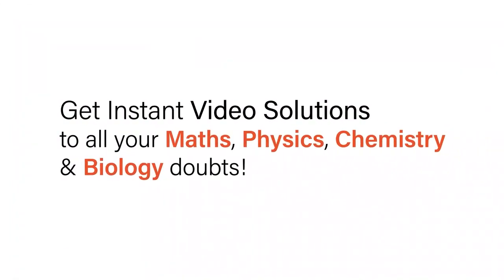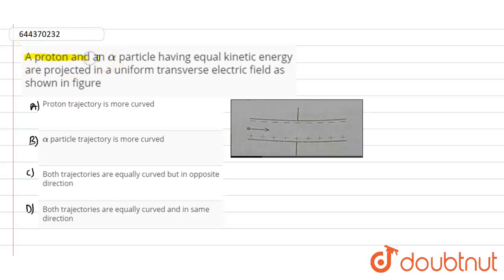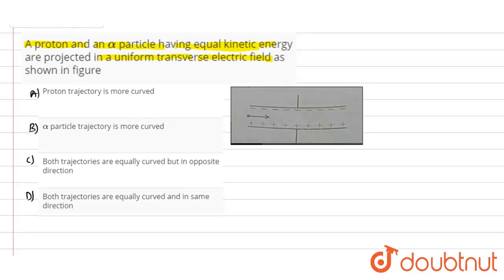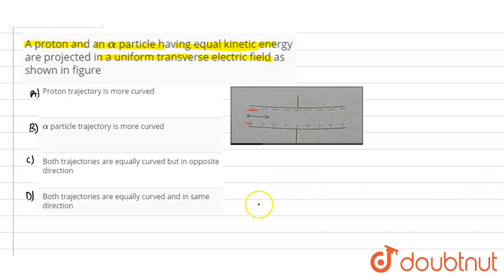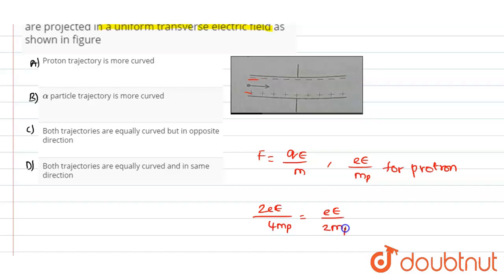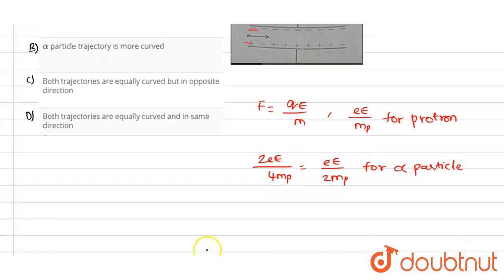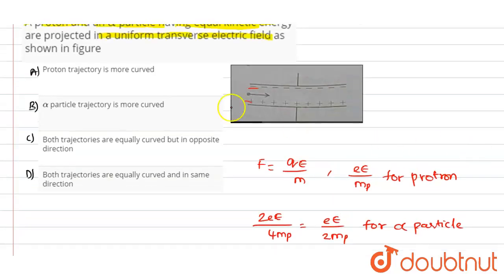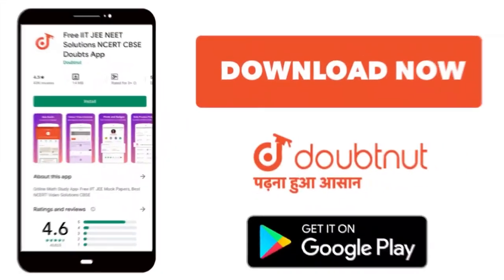A proton and an alpha particle having equal kinetic energy are projected in a uniform transverse...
A proton and an alpha particle having equal kinetic energy are projected in a uniform transverse electric field as shown in figure
Class: 12
Subject: PHYSICS
Chapter: ELECTRIC CHARGES AND FIELDS
Board:IIT JEE

👉 Have Any Query? Ask Us.